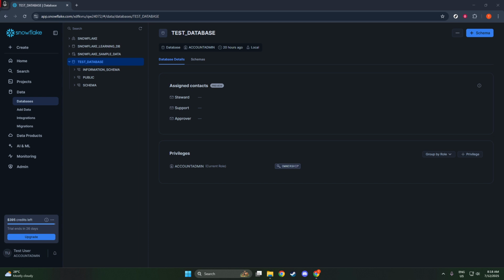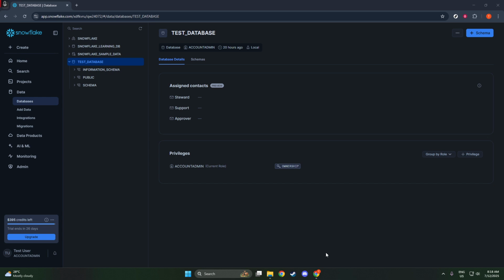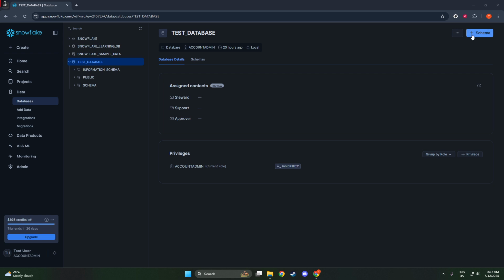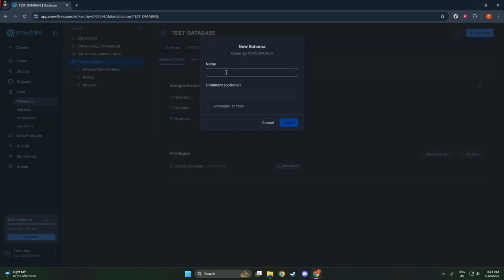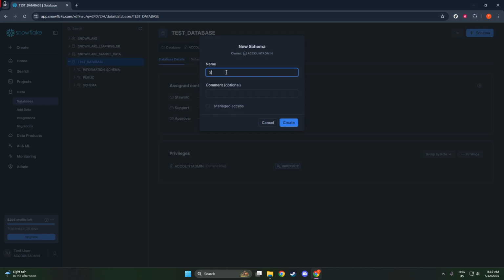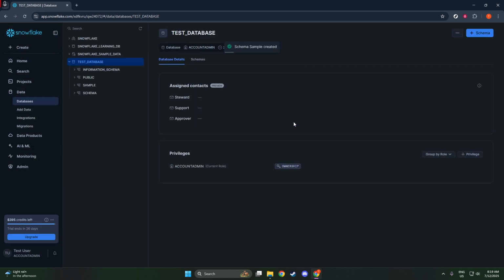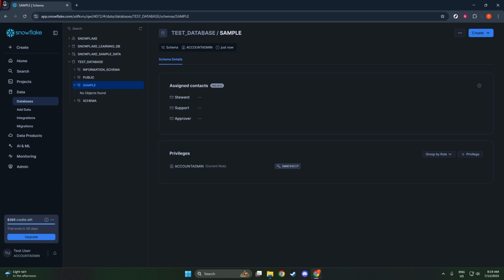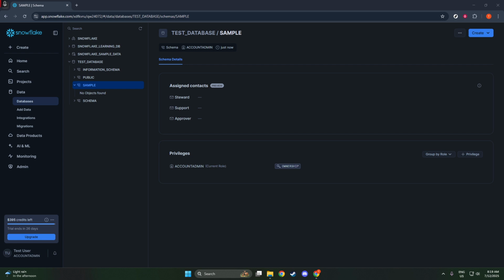How to Create Snowflake Schema [2026 Full Guide]